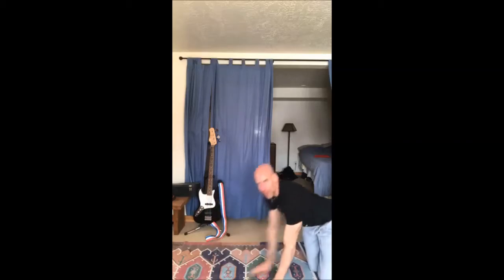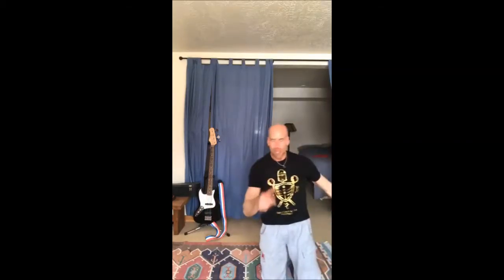Episode 17 - How to Lose Belly Fat Fast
Want to REBUILD your body and supercharge your health? Get started on our 90 day fasting and fitness program

In this episode DocTesta and Kevin discuss bellyfat and why it is so important to focus on eliminating it. Belly Fat has been shown to increase bad estrogen in the body and hurt sexual and hormonal function.

Additionally, they discuss how increased belly fat has been directly linked to diabetes, heart disease, and cancer.

DocTesta and Kevin provide some practical advice throughout the show on how to eliminate that stubborn belly fat safely, naturally, and for good. So have a pen handy.